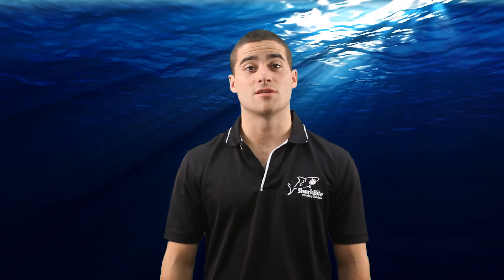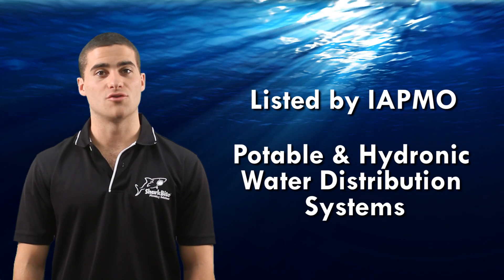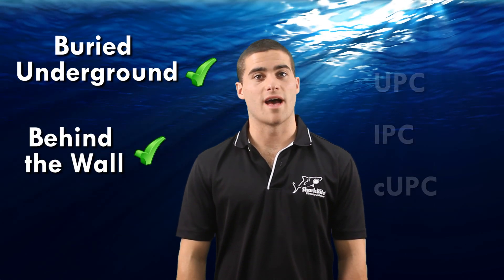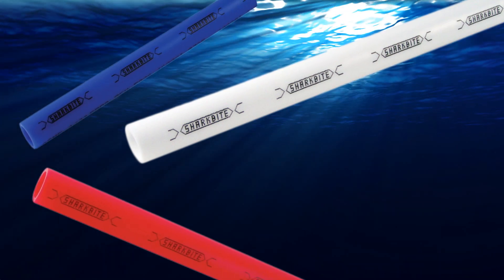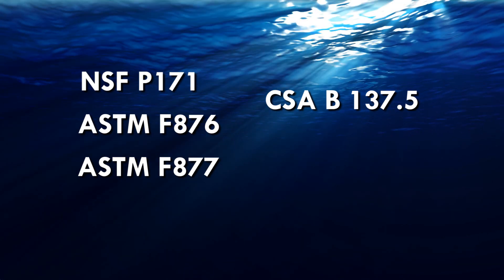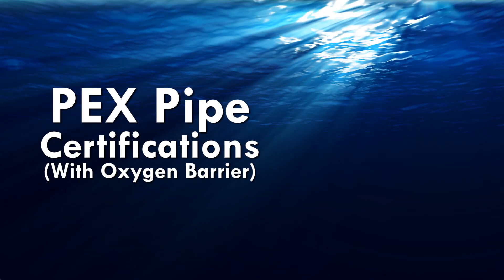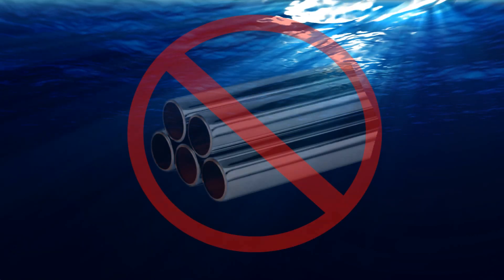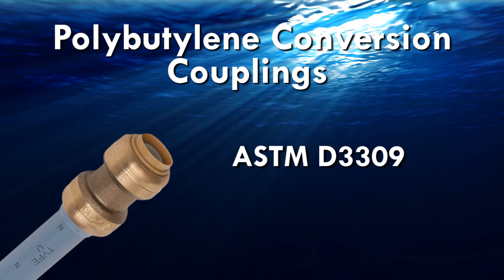SharkBite Plumbing Certifications and Uses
SharkBite is designed, certified and listed to ASSE 1061, NSF 61, listed by IAPMO, certified for underground applications and behind-the-wall, UPC, IPC and cUPC.